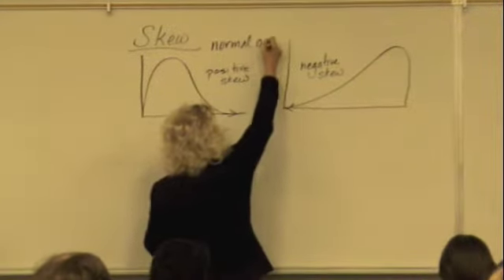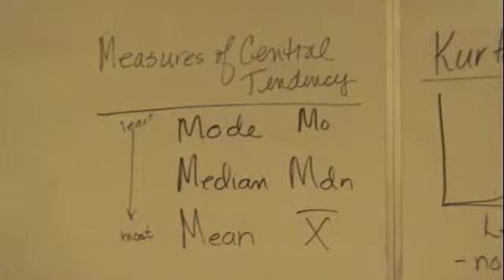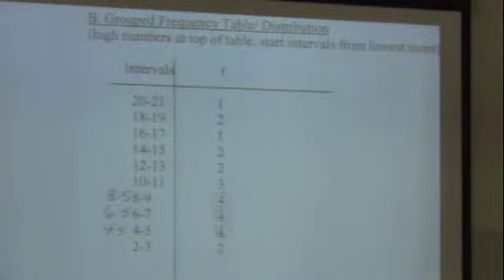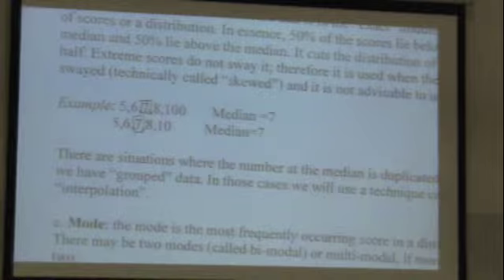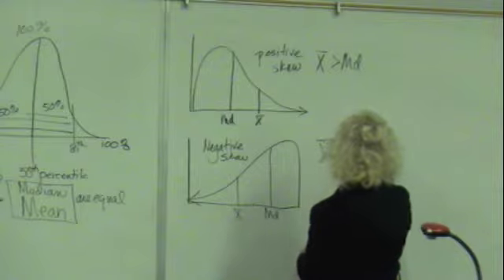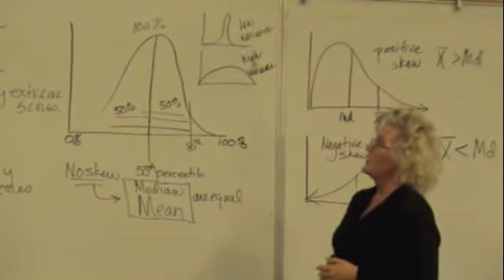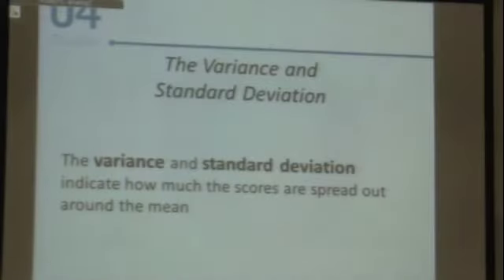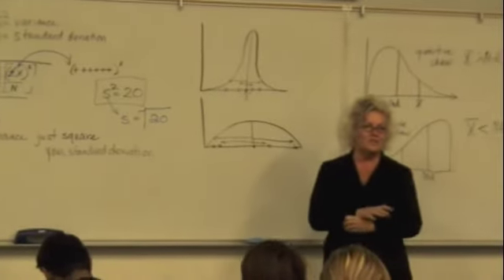Stats Lecture 4